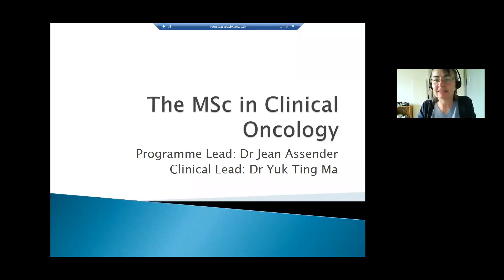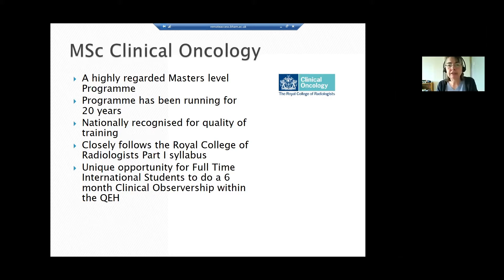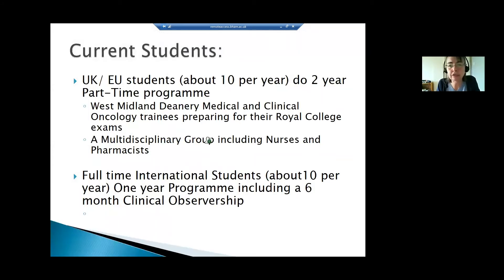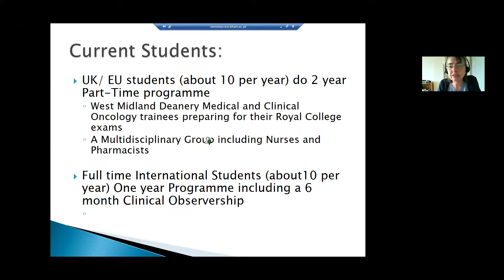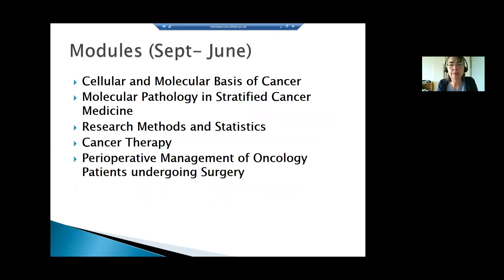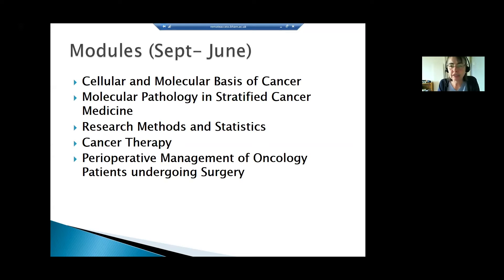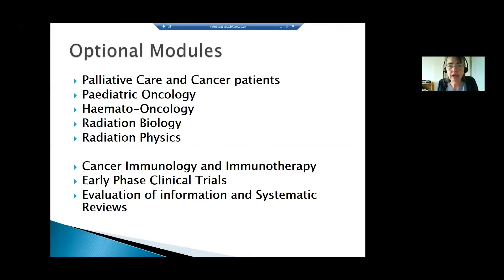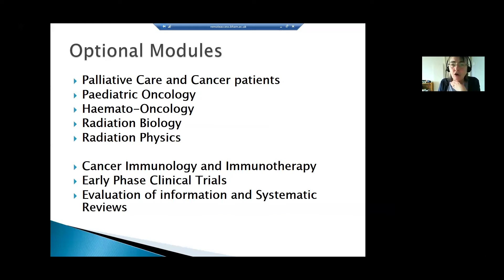Discover MSc Clinical Oncology at University of Birmingham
Find out more about MSc Clinical Oncology at the University of Birmingham with Programme Director, Dr Jean Assender.